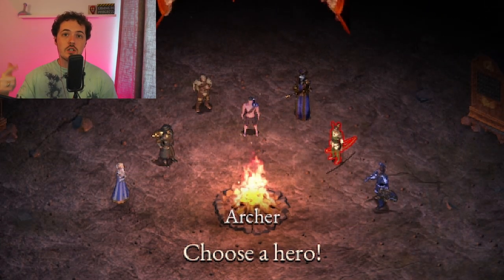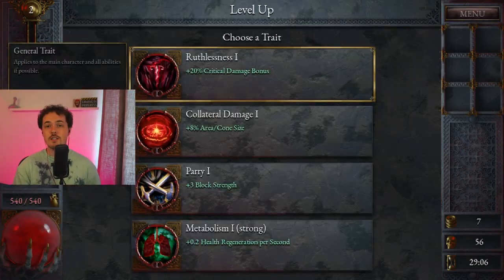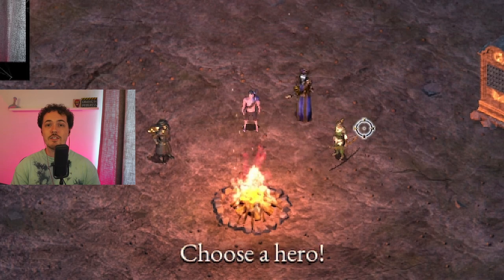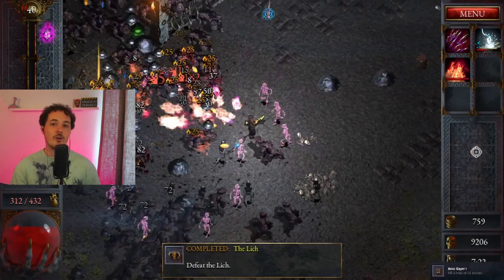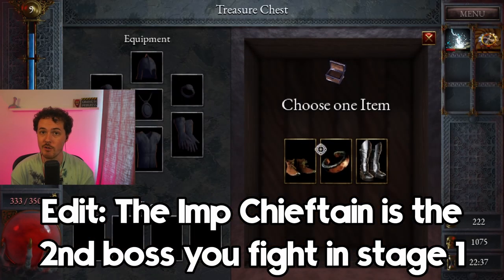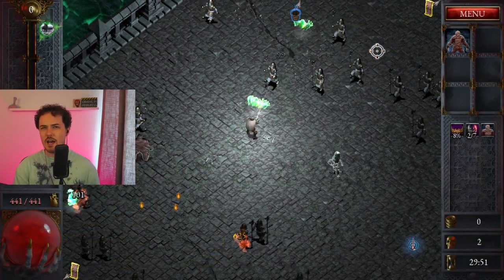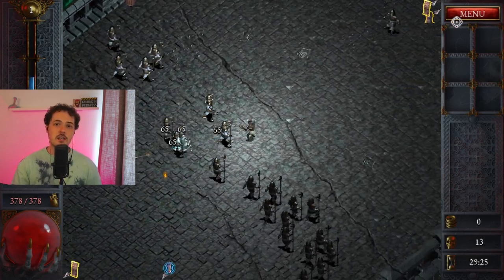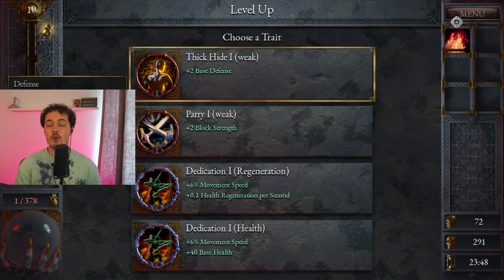How to Unlock Every Hero in Halls of Torment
In todays video I explain how to unlock all of the current Heroes in Halls of Torment.

There are currently 7 playable Heroes you can play in Halls of Torment and they are the Swordsman, Archer, Cleric, Exterminator, Warlock, Shield Maiden and Sorceress. I also talk about how to unlock the Stages Ember Grounds and the Forgotten Viaduct:

⏲ TIMESTAMPS ⏲
00:00 Intro
00:25 Honourable Mention Swordsman
00:39 How to unlock the Archer
00:59 How to unlock the Cleric
01:19 How to Unlock Ember Grounds
01:34 How to unlock the Exterminator
01:40 How to unlock the Warlock
01:59 How to unlock the Forgotten Viaduct
02:19 How to unlock the Shield Maiden
02:37 How to unlock the Sorceress
02:47 Outro

Any feedback please let me know.